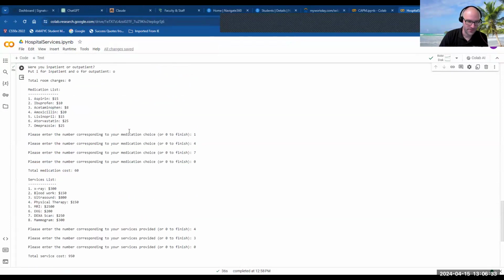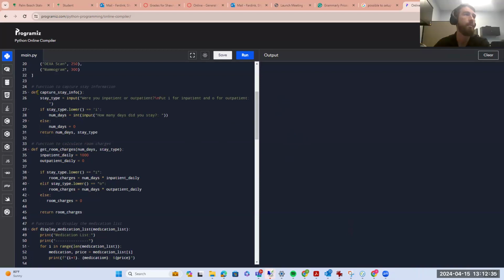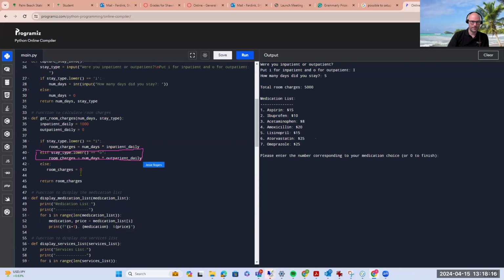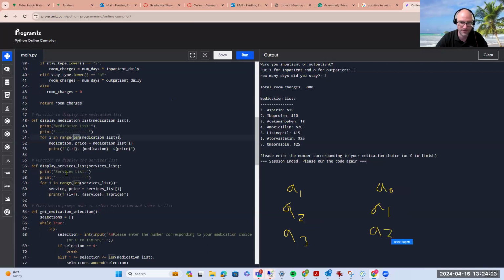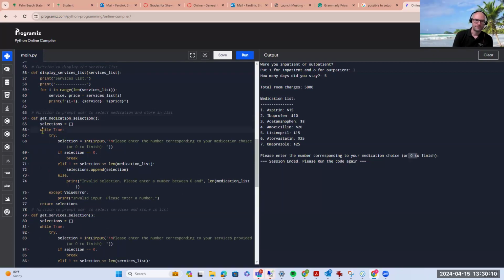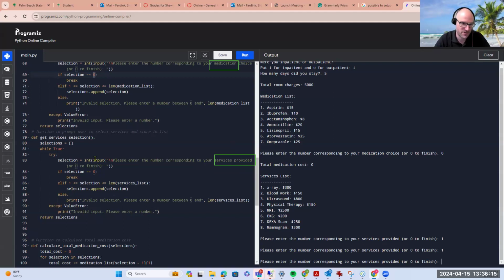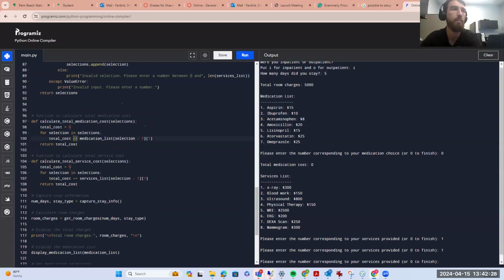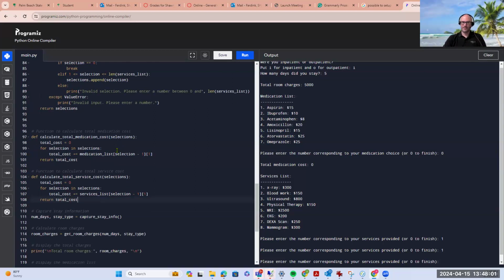COP1000 Hospital Services Final Project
PBSC student Shawn Fardink explains his approach to the final project.